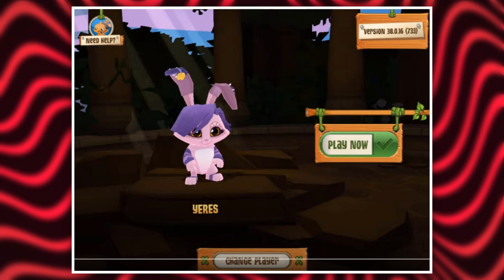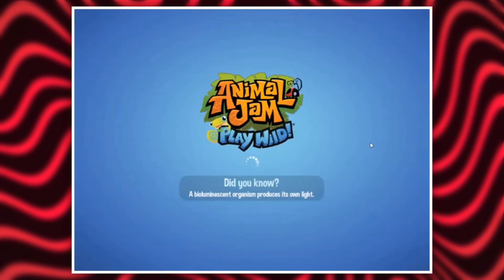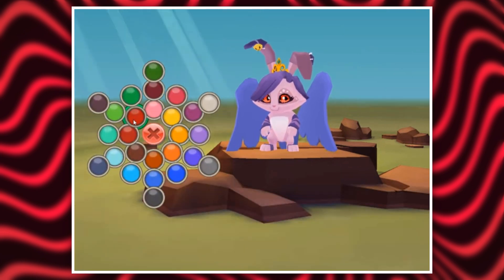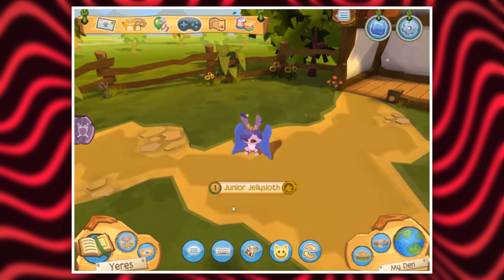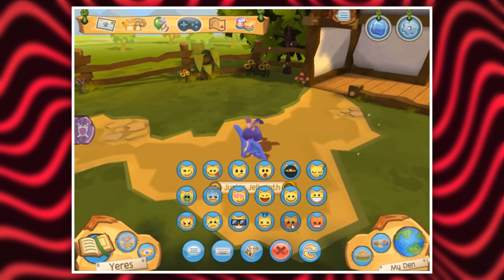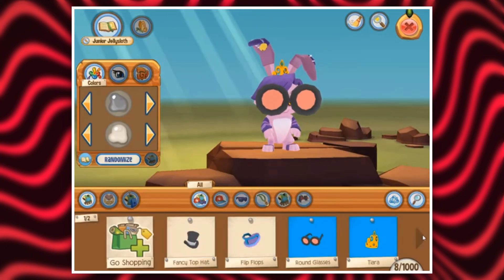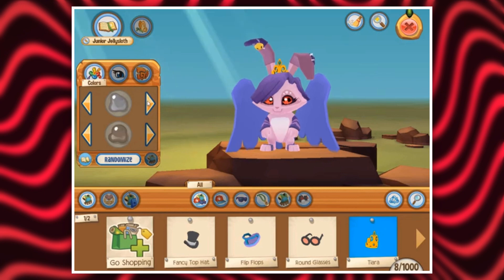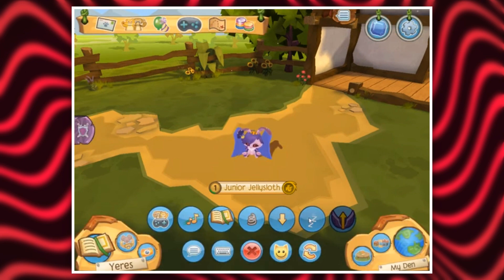Playing as Peck in Play Wild & All of Her Actions! | Animal Jam Play Wild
Peck is usually an NPC on Animal Jam and isn't normally playable by normal players but what if someone was able to use her as they were any other animal in the game? In this video I talk about a hacker that was able to play as Peck and showcase all of her actions and animations to us!
*I DO NOT CONDONE USING HACKS OR TPP ON ANIMAL JAM, THIS VIDEO IS FOR EDUCATION PURPOSES ONLY*